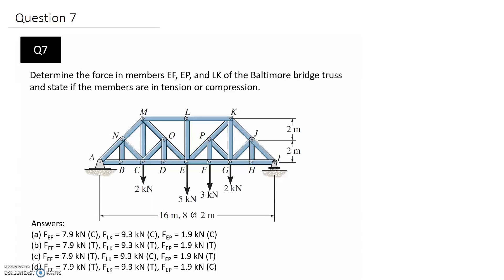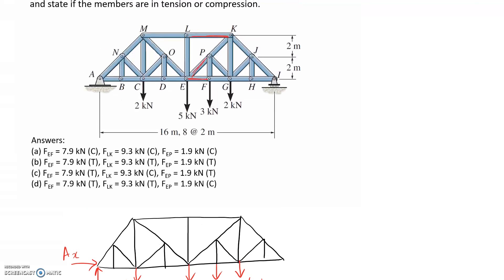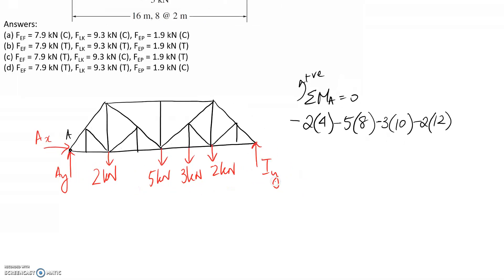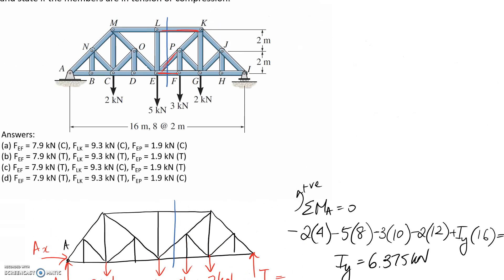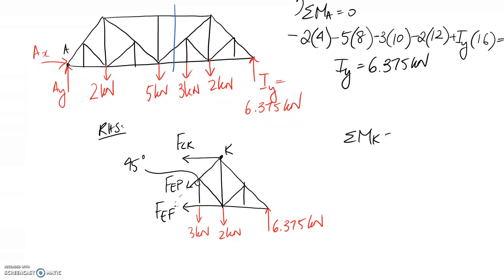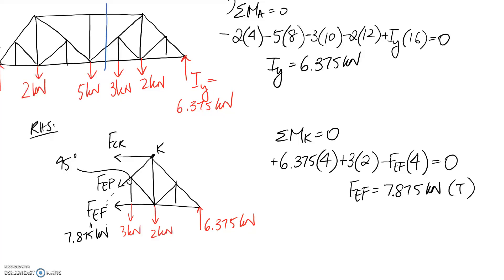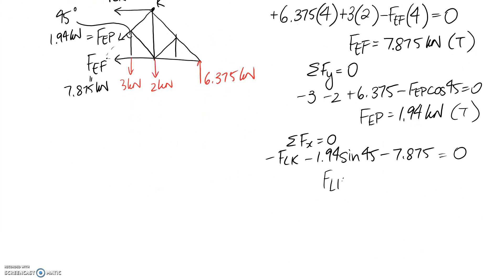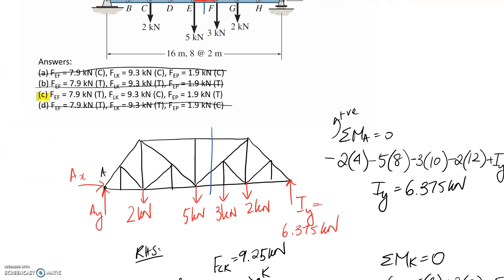Mechanics Sample Exam - Q7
This video solves for the internal force of several truss members. Whether these members are in tension or compression is also determined.